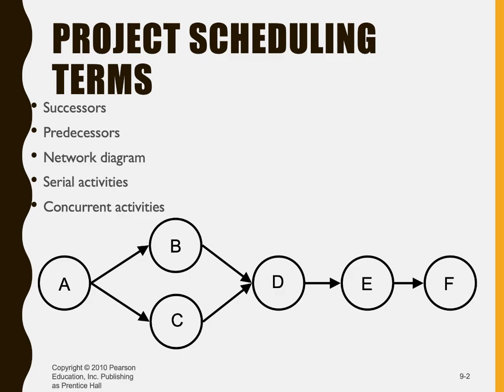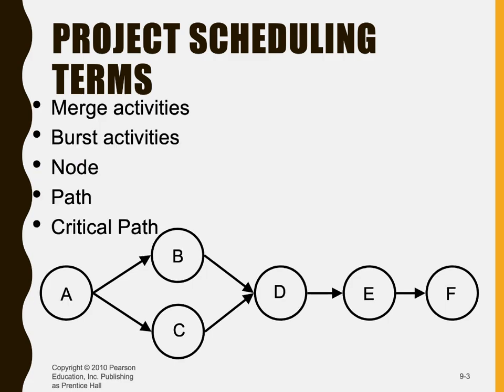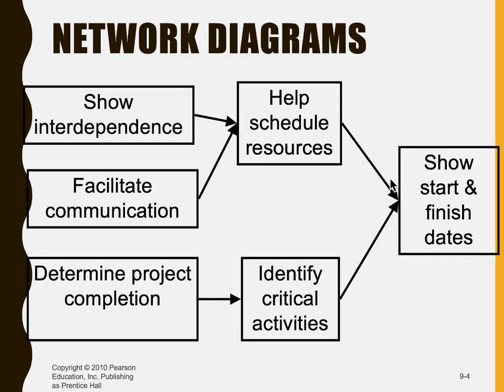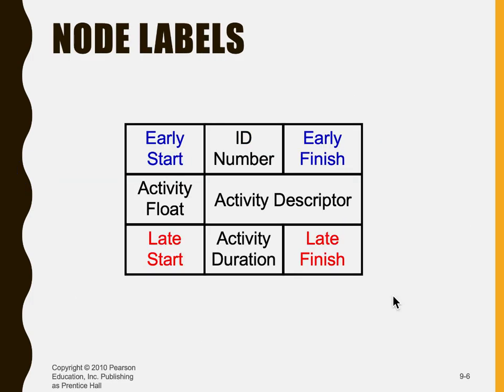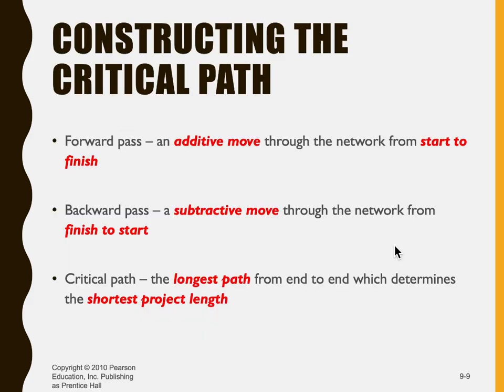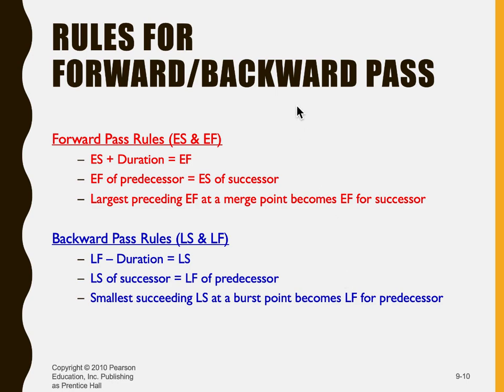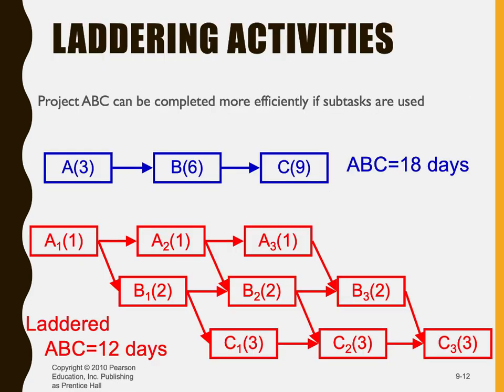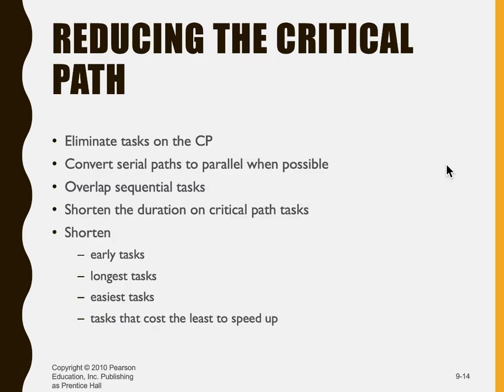IS460 560ch09 Project Scheduling: Networks, Duration Estimation, Critical Path Project Management